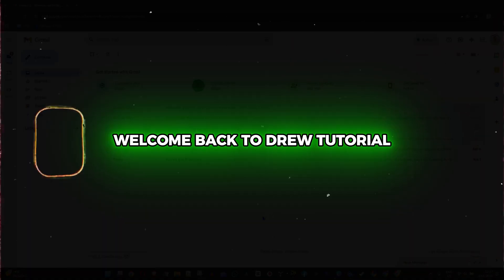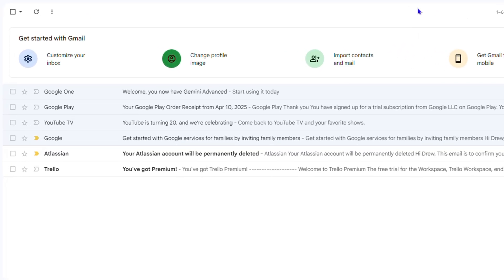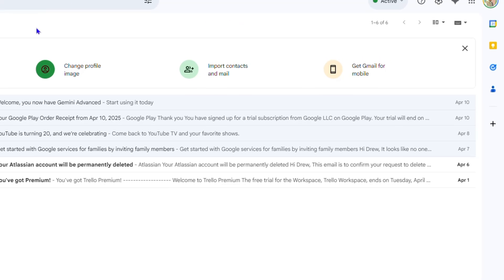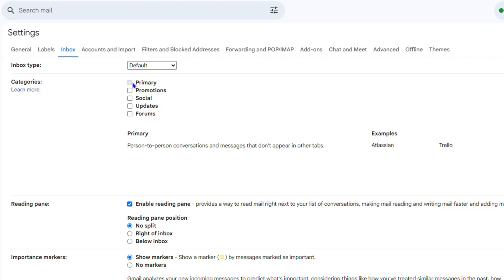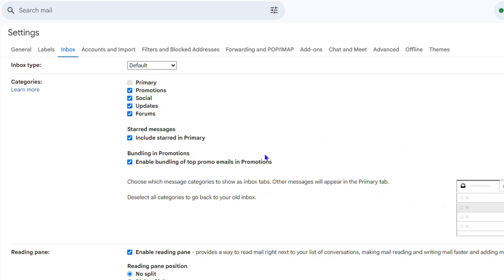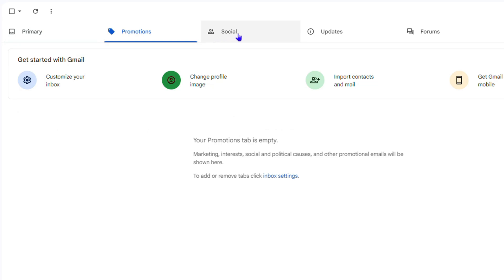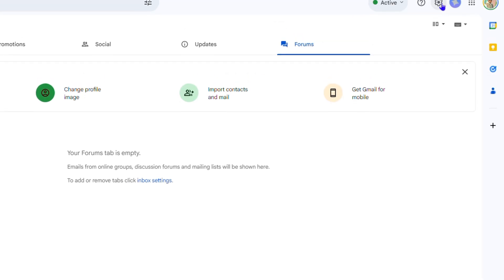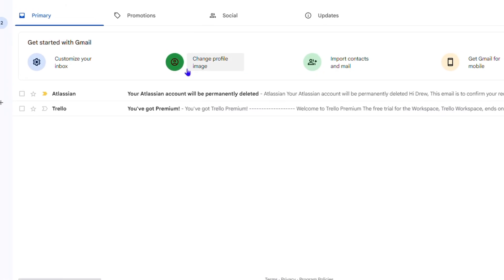How to Add or Remove Email Categories in Gmail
Learn how to master Gmail organization by adding or removing email categories in just a few simple steps! In this video, we'll show you how to declutter your inbox and boost your productivity by creating custom labels and categories that work for you. Whether you're a busy professional or just someone who wants to stay on top of their emails, this tutorial is perfect for anyone looking to take their Gmail organization to the next level. By the end of this video, you'll be able to easily categorize and prioritize your emails, and make the most out of your Gmail experience. So, what are you waiting for? Watch now and start mastering your Gmail organization today!